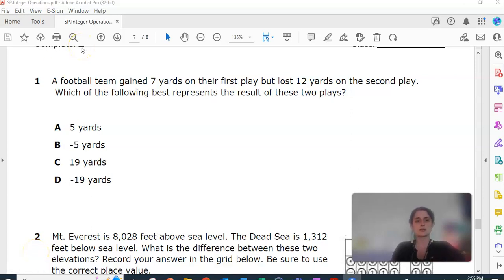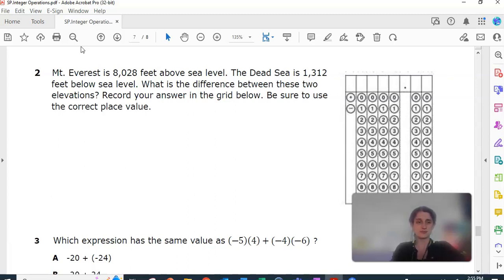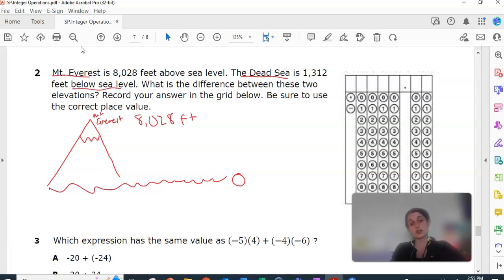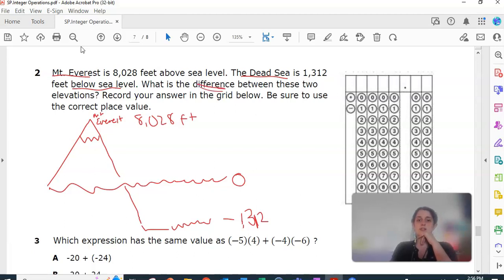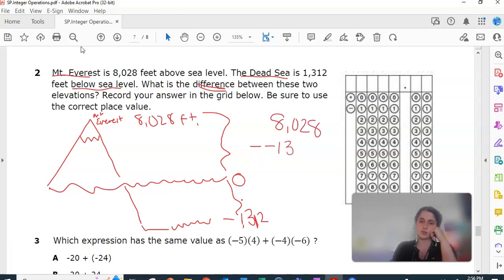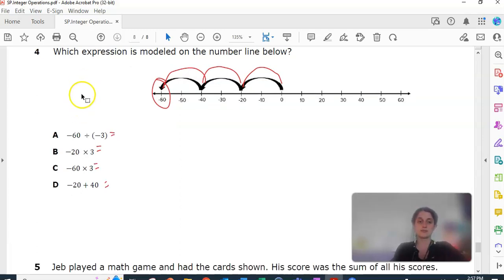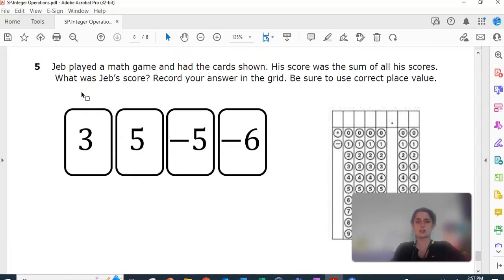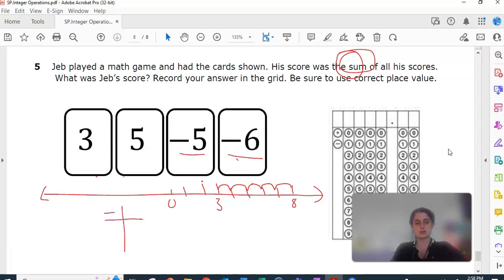HW 4 3